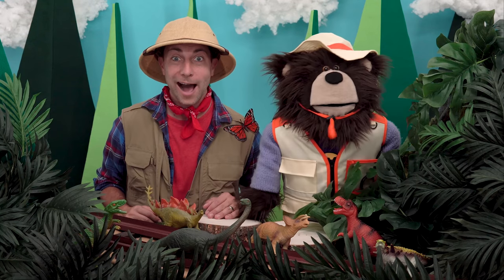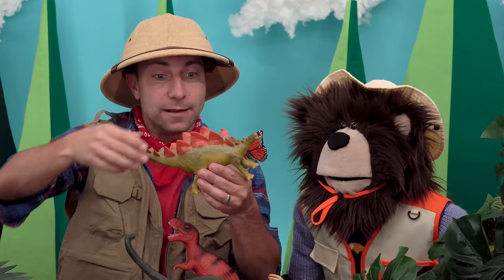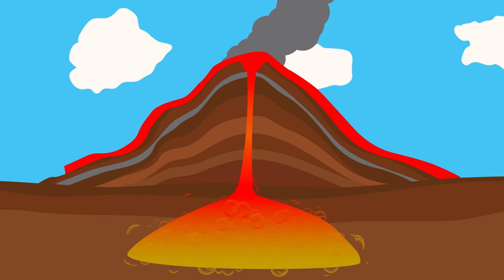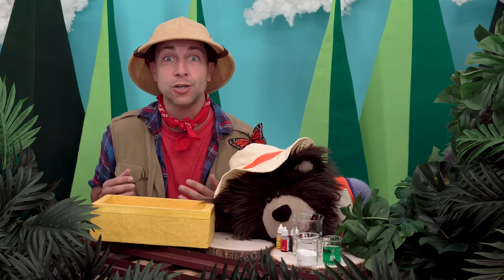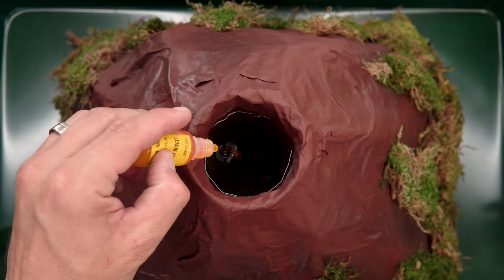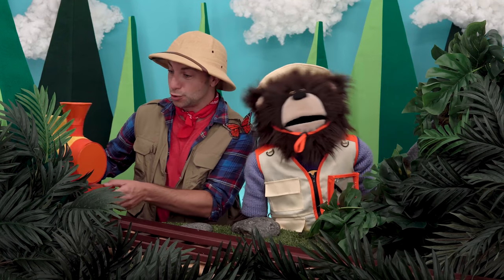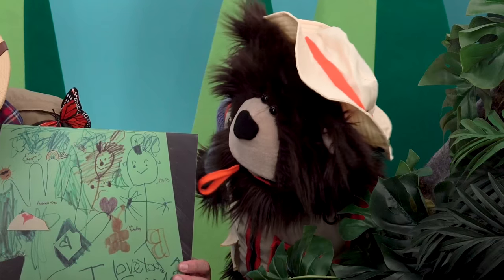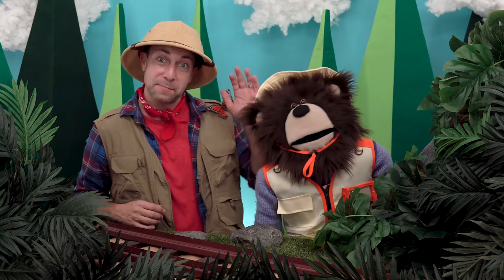Volcanoes for Kids | Science Experiments for Kids | Dinosaurs for Kids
In this video Mayta and B go on a dinosaur expedition to learn all about dinosaurs! They also learn about volcanoes and how to make a DIY volcano. They even do a super easy science experiment to erupt the giant volcano by using baking soda and vinegar!

Mayta The Brown Bear is gentle, handcrafted learning show made by parents for kids. We created our early learning show for our (then) 2 year old son. Our videos use slow moving images, crafts, handcrafted sets, puppets and active storytelling to help kids learn to use their own imaginations. We believe in creating content that is consistent. We use repetition, the power of silence, movement and human interaction in every episode.

Original Music:
"Cheery Monday”
“Carefree"
"Beach Bum”
"Sunflower Dance Party”
“Mountain Emperor”
“Savannah Sketch”
"Bumba Crossing”
"Industrious Ferret”
“Investigations"
"Sneaky Adventure”
"Quirky Dog"